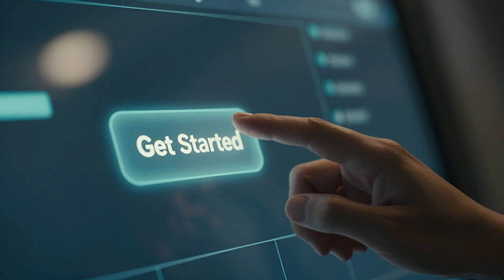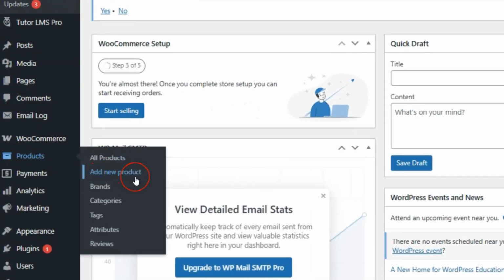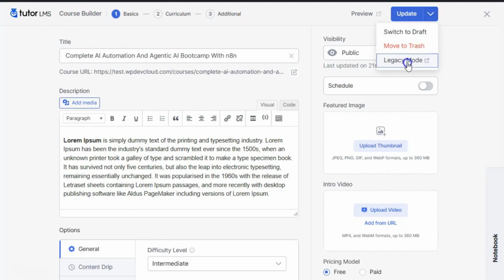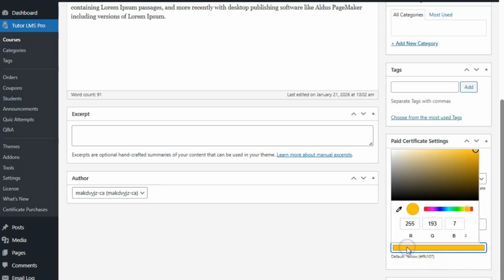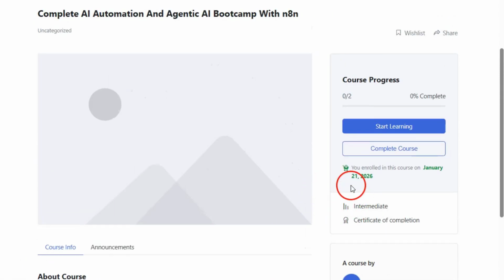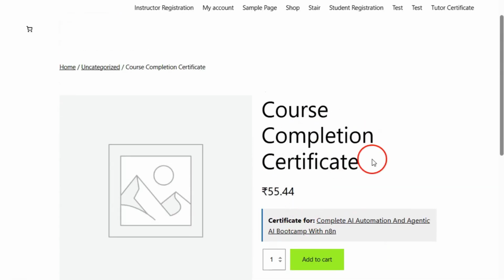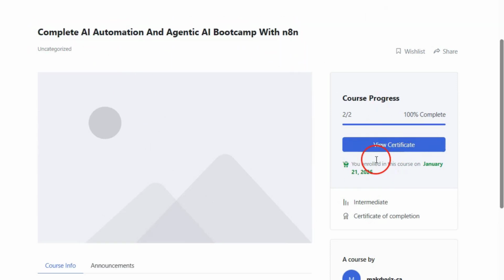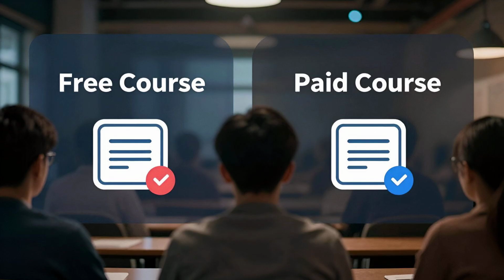Monetize Free Tutor LMS Courses by Selling Certificates (Paid Download Plugin)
Want to run free courses on Tutor LMS but still earn money from certificates?
In this step-by-step tutorial, you’ll learn how to monetize Tutor LMS certificates by adding a paid download option using WooCommerce and a certificate paid download plugin.
This method allows students to complete a free course, view their certificate, and then pay to download it securely. Perfect for course creators who want flexible monetization without charging for course access.

In this video, you’ll learn:

How to install and configure the Paid Download Plugin

How to connect Tutor LMS with WooCommerce

How to create a paid product for certificate download

How to restrict certificate downloads until payment is completed

This solution works great for:

Free online courses with paid certificates

Tutor LMS monetization strategies

WordPress LMS websites using WooCommerce

If you’re building an online course platform and want to monetize certificates smartly, this tutorial is for you.